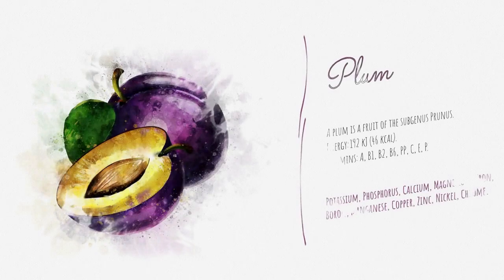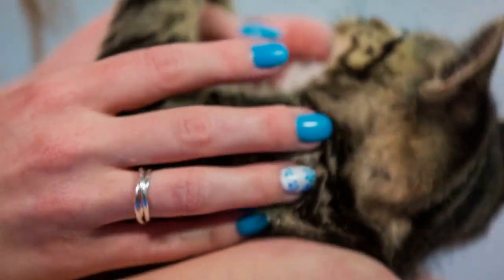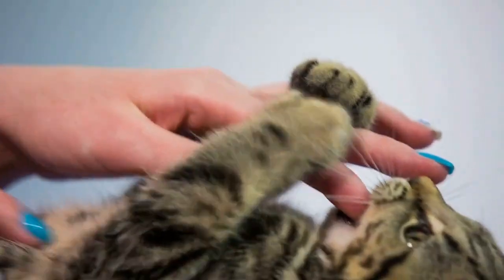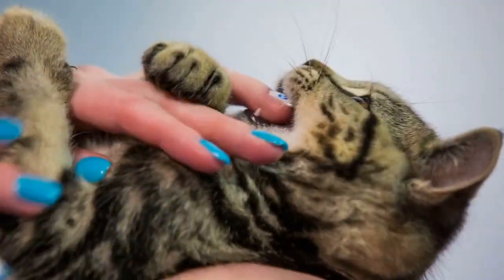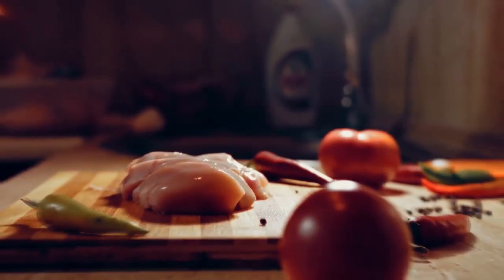Herbal Remedies for Baby Colic also Teething, and More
Are you a new parent feeling overwhelmed with the challenges of taking care of a newborn? One of the most common difficulties faced by parents is dealing with colic, teething pain, and other baby issues that can cause discomfort and distress to your little one. While there are many conventional treatments available, many parents are now turning to natural remedies and herbs to soothe their babies.

In this informative video, we'll explore the power of herbal solutions for these common baby issues. We'll cover popular herbs like chamomile, fennel, catnip, peppermint, and lavender, and how you can use them to help keep your baby happy, healthy, and comfortable. We'll discuss the properties of each herb and how they can help alleviate specific symptoms such as colic, teething pain, and digestive discomfort.

We'll also go over important safety tips and guidelines for using herbal remedies for babies. It is essential to consult with a pediatrician before giving your baby any herbal remedies and to use high-quality herbs from a reputable source. By following these guidelines, parents can safely and effectively use herbal remedies to help soothe their baby's discomfort.

Join us for a deep dive into the world of natural remedies for baby care. You'll learn valuable information that can help you better care for your baby and provide them with the relief they need. Let's empower ourselves with the knowledge and tools to help our babies thrive!